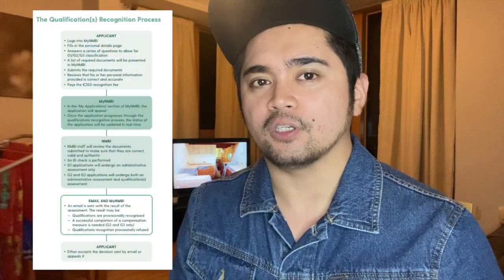New MyNMB Registration Process is fully launched + Good News!! I | InfoVlog | Pinoy Nurse in Ireland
Vlog Title: New MyNMB Registration Process is fully launched + Good News!! I | InfoVlog | Pinoy Nurse in Ireland

Hey guys, NMBI has launched its new platform for the registration process, it's called MyNMBI. I bet you will like the new process, less hassle indeed. Not to mention that you wont be needing IELTS/OET right away... but how? Watch the video to find more info. Cheers!